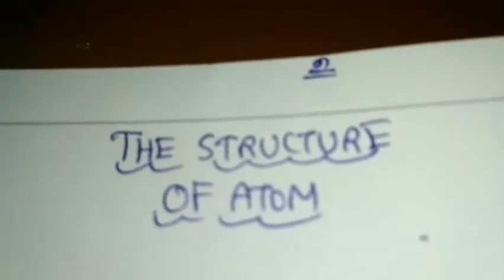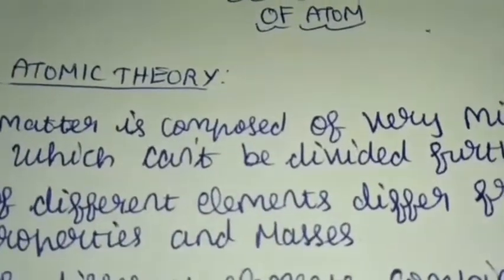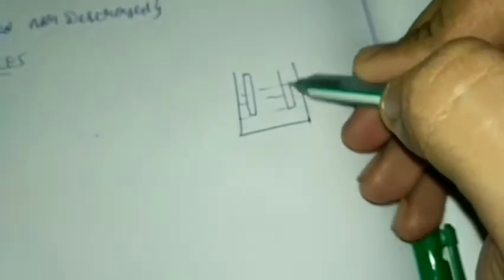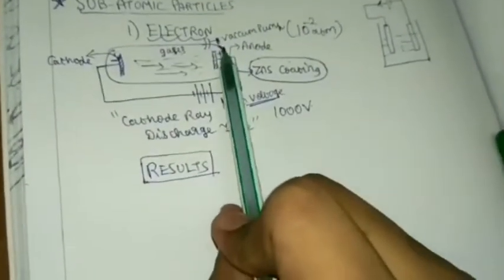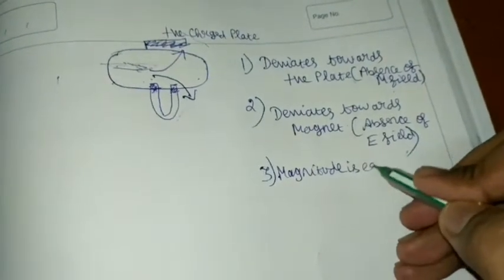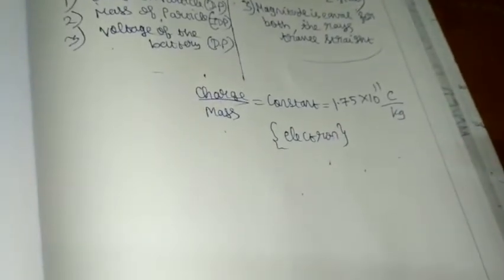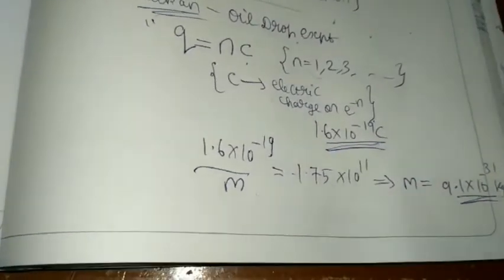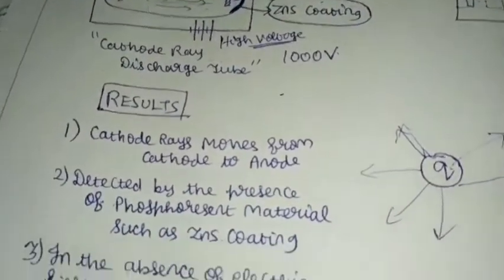Chemistry class 11|The structure of Atom|CBSE/JEE/NEET|LEC1 Intro and The discovery of electron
Have you ever wondered how was the electron discovered?🤔
How did the scientists come up with idea that atoms are divisible despite the fact that Dalton said it was not

Check this video to know everything about the electron

Pls share it with everyone who is in need

ask your doubts here... my insta id